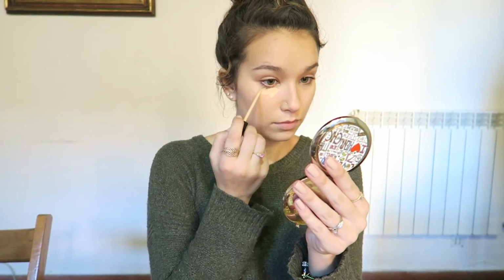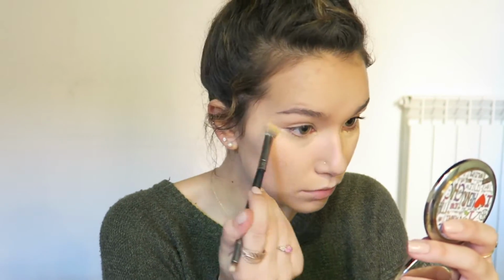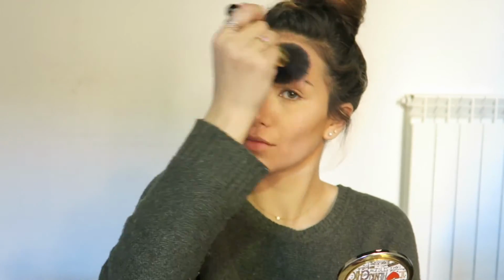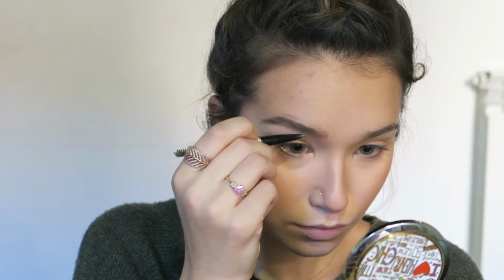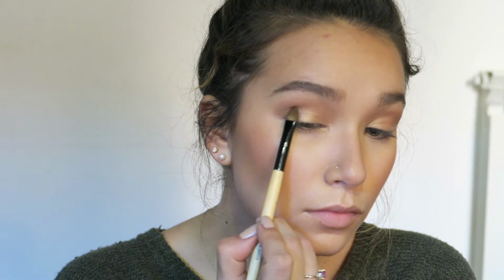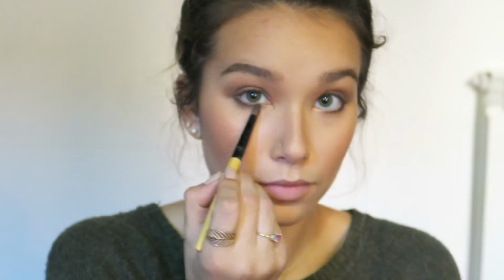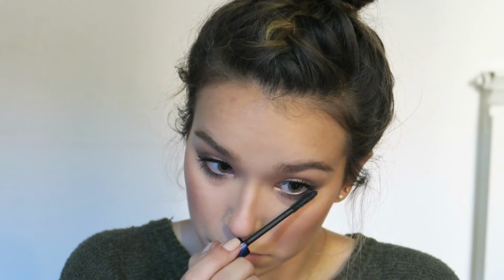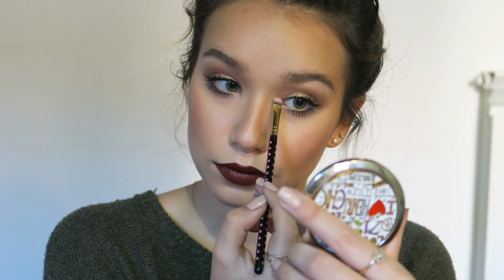FALL MAKEUP TUTORIAL | Gold Eyes + Vampy Lips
I am very excited to be uploading my very first tutorial! This look features hazy gold eyes paired with vampy lips that are perfect during this time of year (or whenever really). I hope you are staying cozy during this chilly weather!

Simply,

em.

PRODUCTS MENTIONED:
Marcelle Golden Glow BB Cream
Maybelline Fit Me Concealer (Sand)
Estee Lauder Double Wear Brush-On BB Glow (Light)
Rimmel Stay Matte Pressed Powder (Translucent)
Be A Bombshell Cosmetics Smooth Criminal Powder
It Cosmetics Brow Power Universal Eyebrow Pencil
NYX Tinted Brow Mascara (Chocolate)
Too Faced Chocolate Soleil Bronzer
Too Faced Sun Bunny Dark Bronzer
Too Faced Luminous Peach Blush
Coastal Scents Revealed Palette
Estee Lauder Sumptuous Infinite Mascara
NYX Retractable Lip Pencil (Sand Beige)
Milani Amore Matte Lip Cream (Crush)